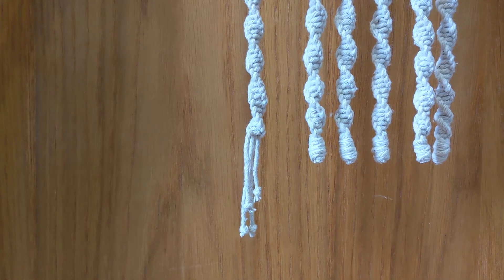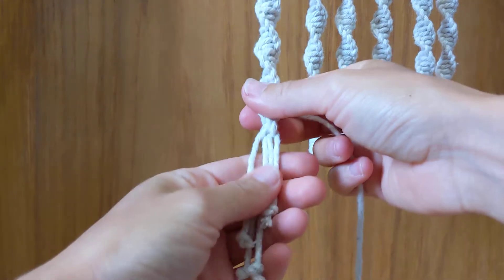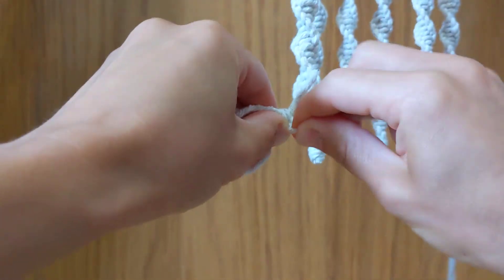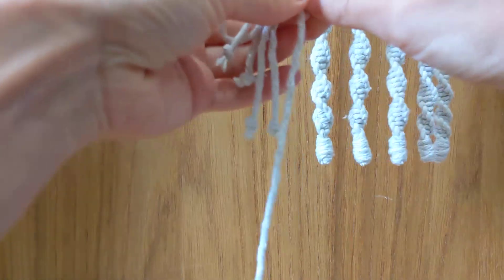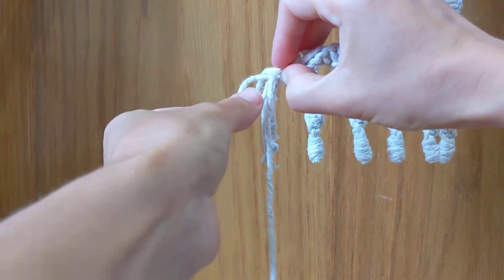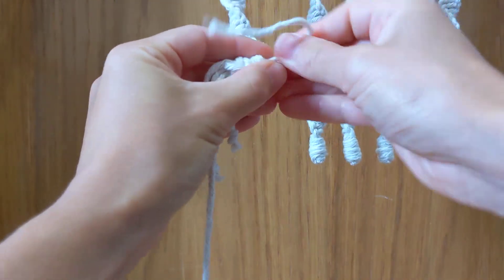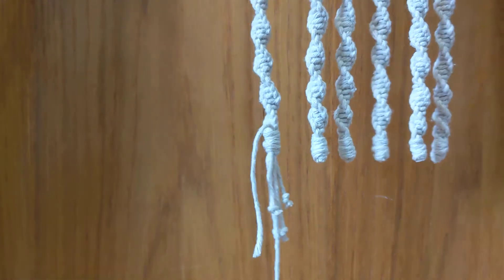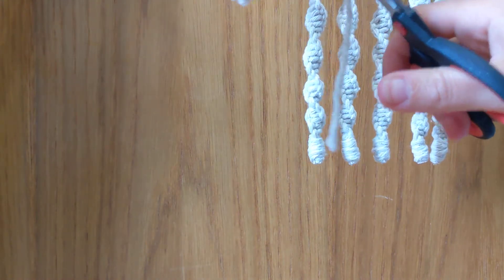MACRAME TUTORIAL | GATHERING KNOT | WRAP KNOT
A great knot to finish off your macrame piece